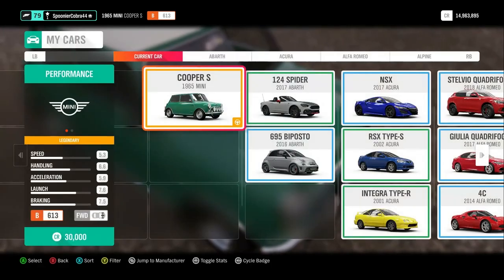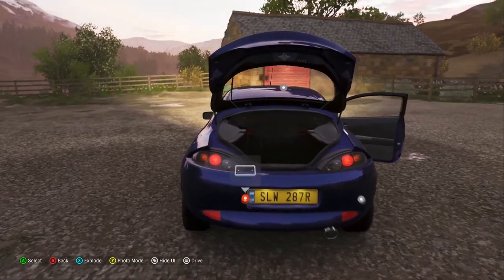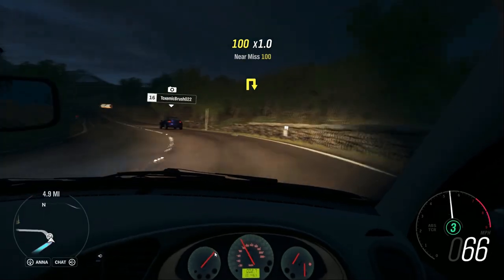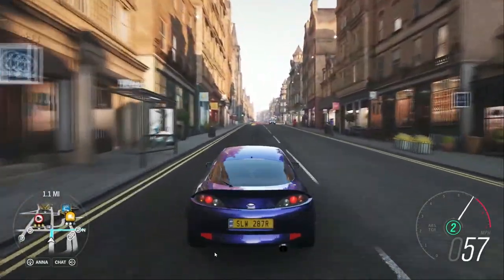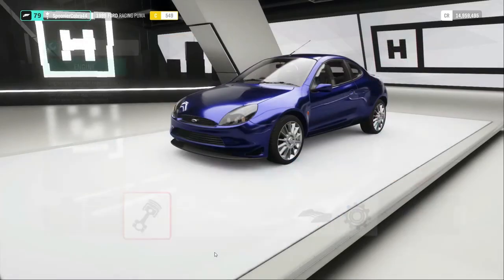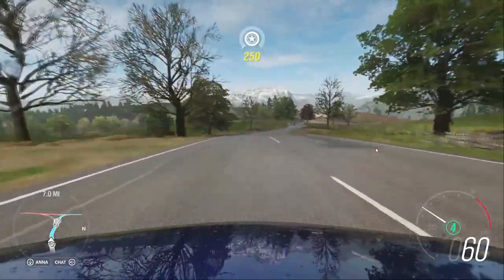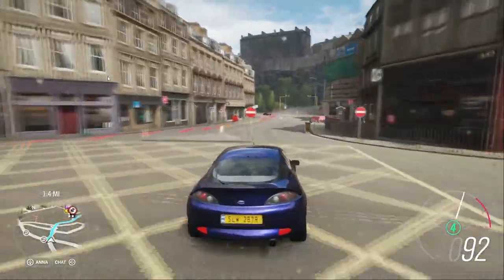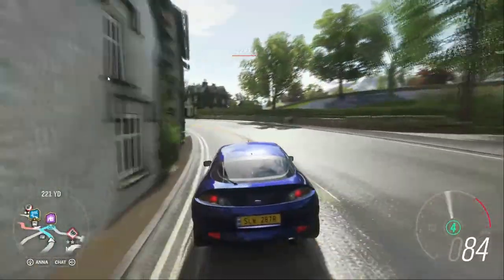The Ford Racing Puma Was An Iconic Yet Attainable Sports Car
The 1999 Ford Racing Puma is a limited edition sports car from Ford of Europe's history books. How does this oddball Retro Rally exclusive handle the Forza Horizon 4 world? From how it performs at the limit, to the song that describes the Puma's driving experience best, NotARealRoadTest finds out.

0:00 Start
1:52 Introducing the Puma Racing
6:13 Pre-Tuning Drive
12:31 Tuning
15:24 Post-Tune Drive
22:07 Conclusions and Song